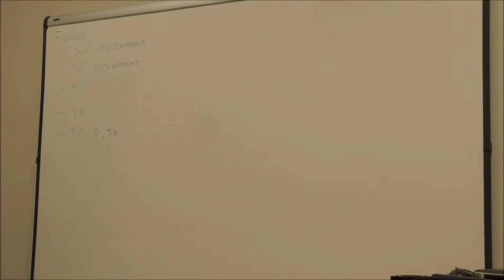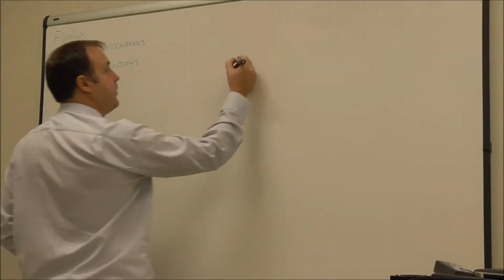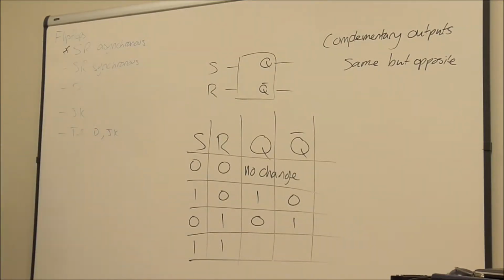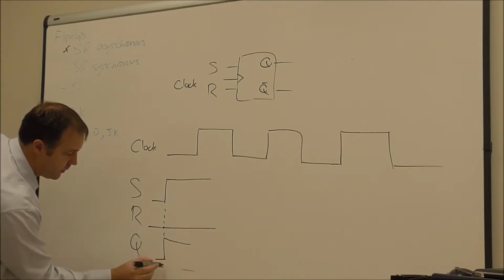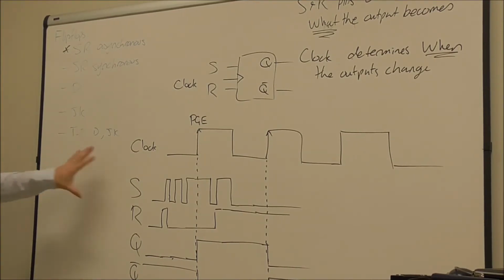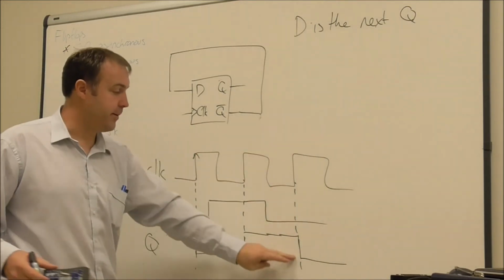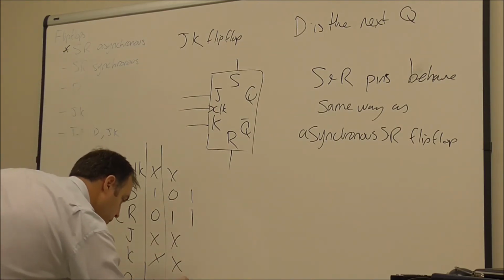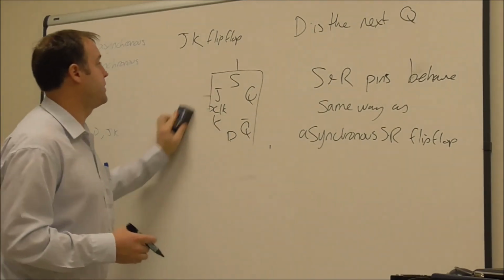multivibrators and flip flops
Lesson on 27/4/15

I first cover the different types of multivibrator, and distinguish between them.
I then examine the types of flip flops available to use, examining their operation using timing diagrams